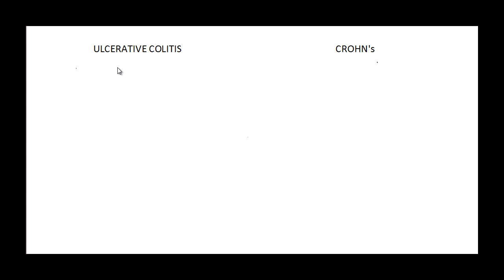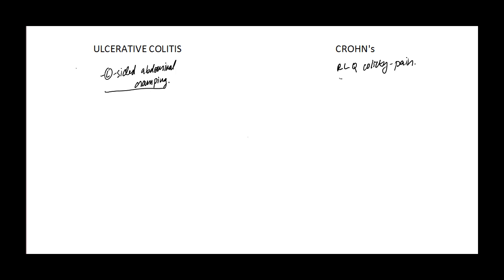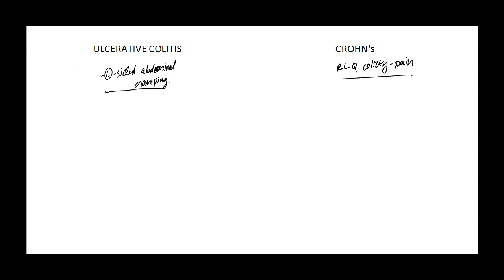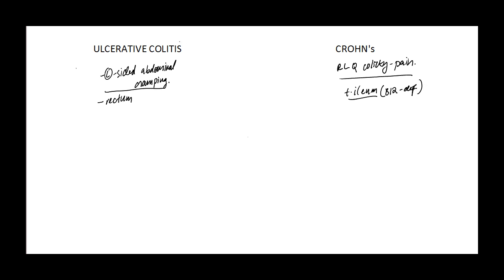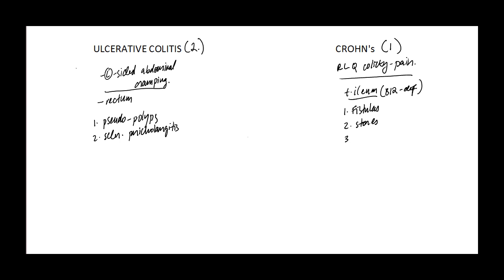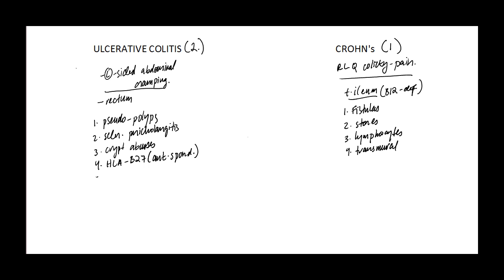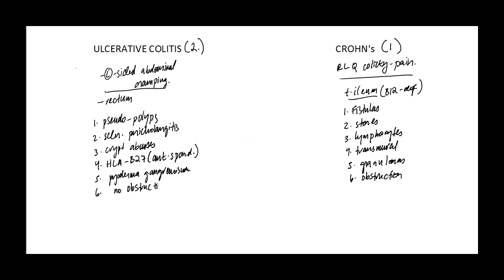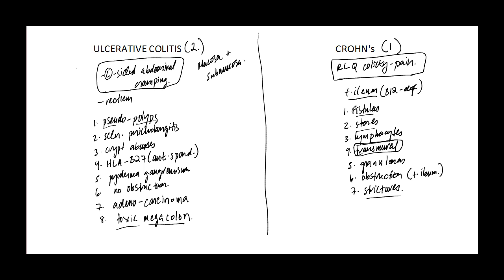USMLE STEP 1: Ulcerative Colitis vs. Crohn's Disease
ULCERATIVE COLITIS vs. CROHN's DISEASE